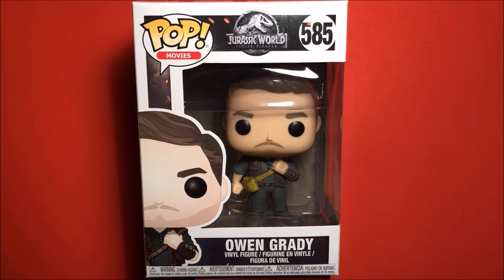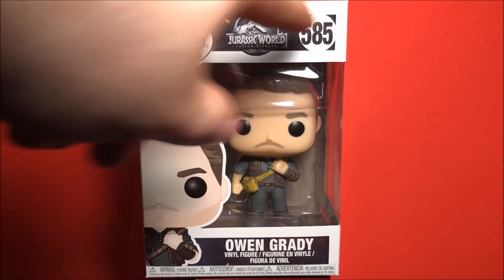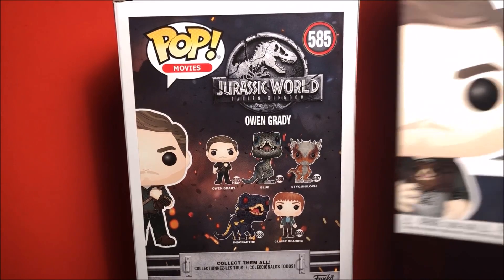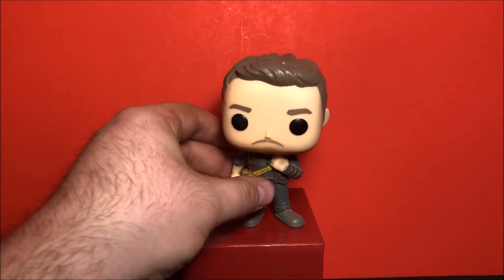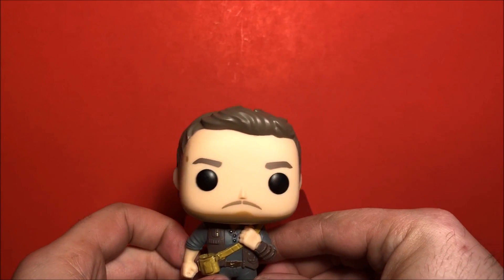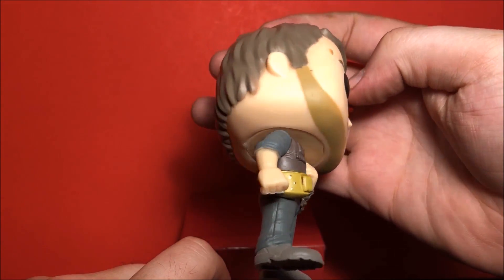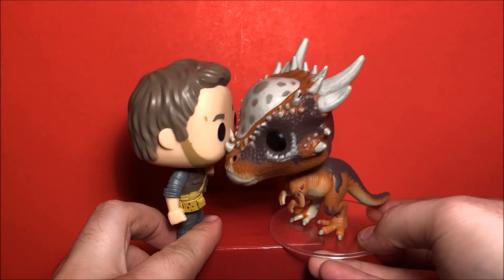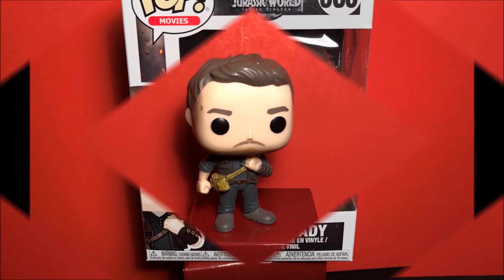Jurassic World Fallen Kingdom Owen Grady Funko Pop Review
Hey guys, Happy Jurassic June! Here is a Review on the Owen Funko Pop! Enjoy.